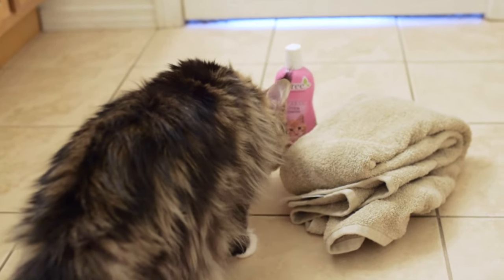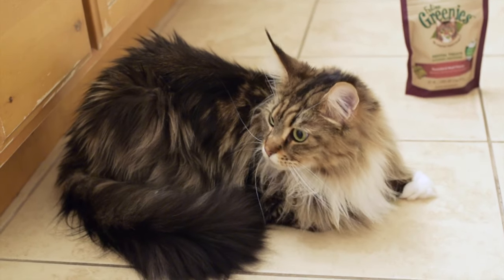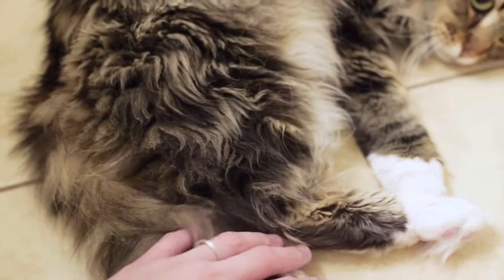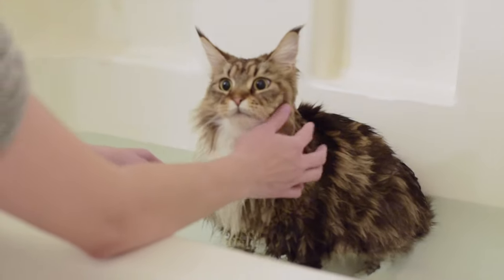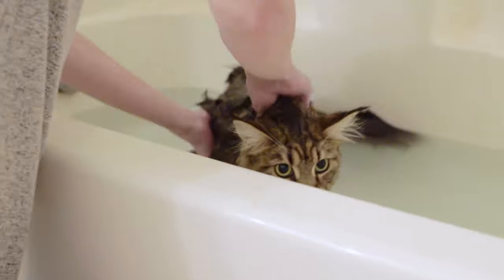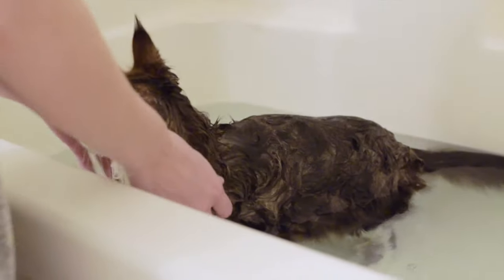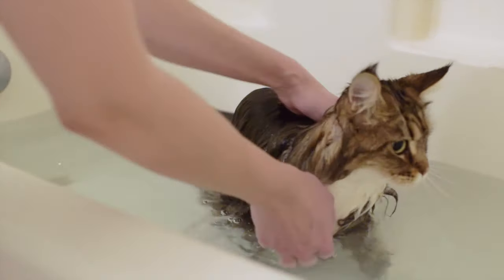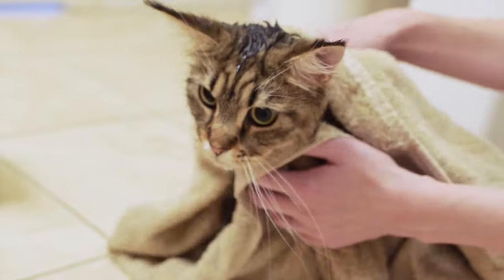Maine Coon Molly Gets a Bath | How We Bathe Our Cats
In this video I give Molly a bath and show you how we bathe our cats. We like to bathe our cats every few months. Hope you guys enjoy watching this video!

EDIT: Yes, I know I probably should have used a cup. Any negative comments about us bathing our cats will be deleted and blocked.